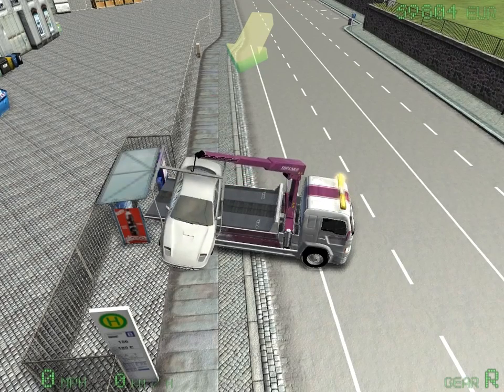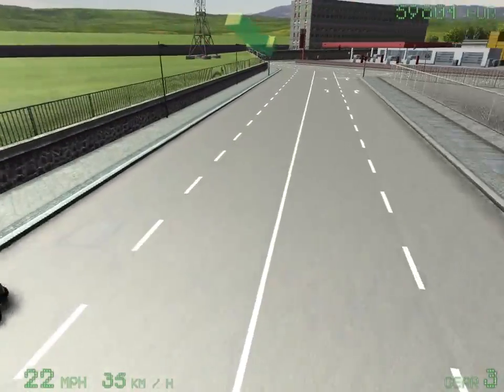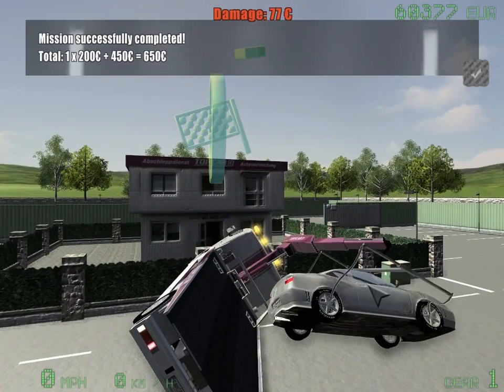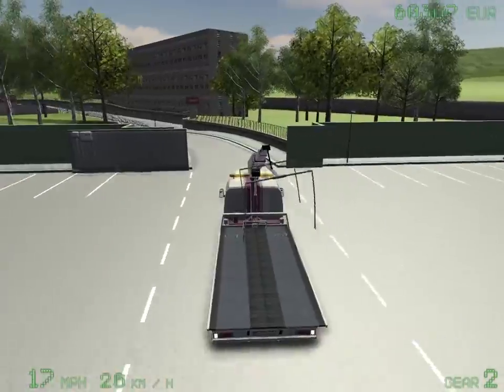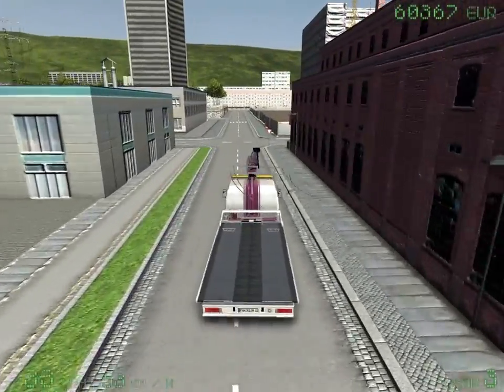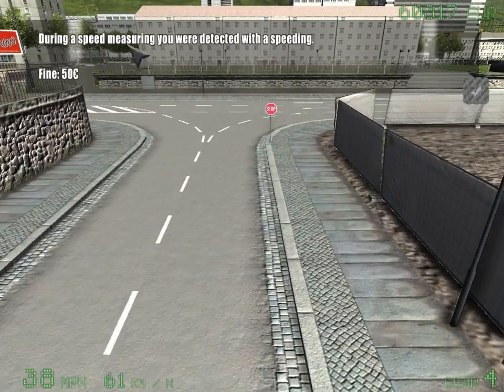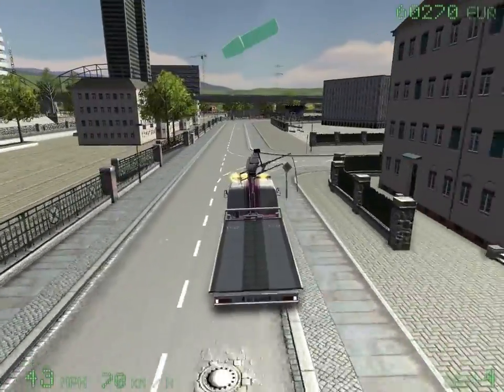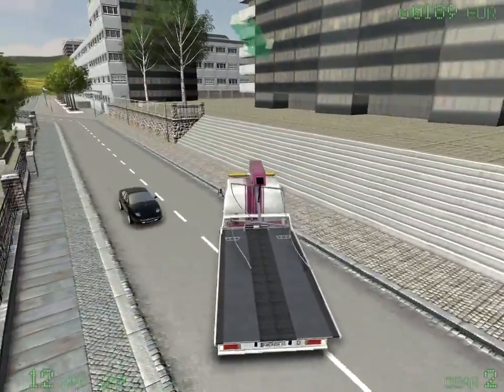Tow Truck Simulator Gameplay V2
If there is a demand a Let's Play can be made for this game.